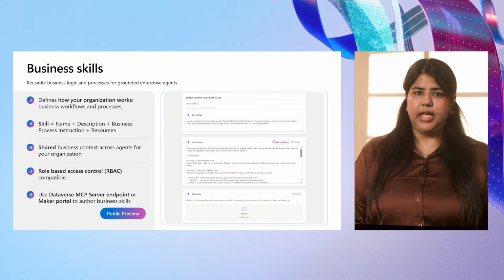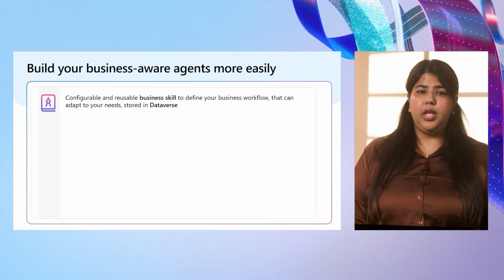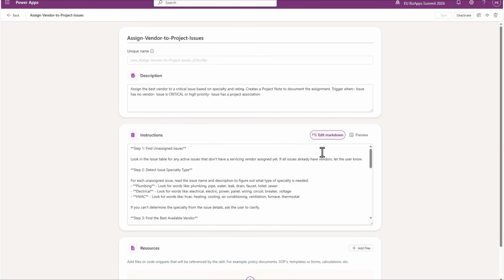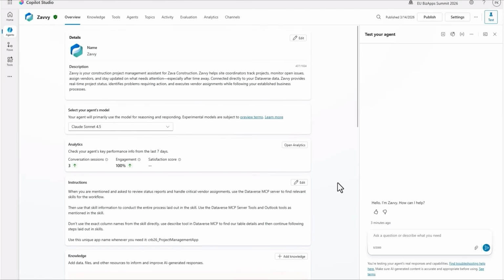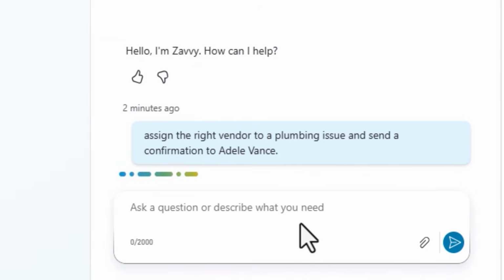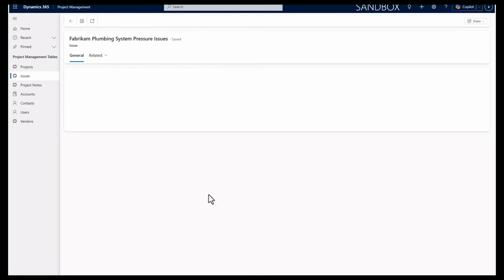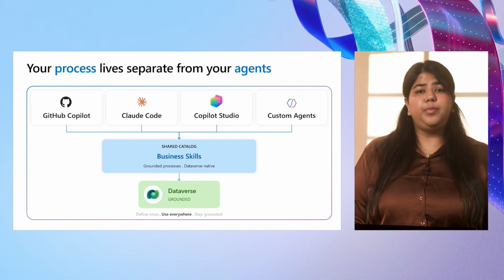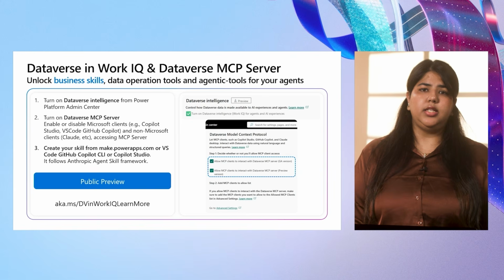Business skills teach agents how your organization works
Business skills in Dataverse are now in public preview! You can capture your organization’s processes, policies, and domain expertise as natural-language instructions that AI agents discover and follow at runtime.

Each business skill describes a specific process — the detailed steps-by-step instructions involved, the information required, and the business rules that apply. Agents connected to the Dataverse MCP server discover relevant skills automatically and use them to complete tasks according to your organization’s standards.

Because skills are defined once and stored centrally in Dataverse, any agent can use them — whether it’s running in Copilot Studio, GitHub Copilot, VS Code, Azure AI Foundry, or any MCP-compatible client. When multiple agents reference the same skill, they follow the same process. Update the skill, and the change applies everywhere — no need to track down and patch individual agent configurations.

GitHub - microsoft/dataverse-business-skills · GitHub